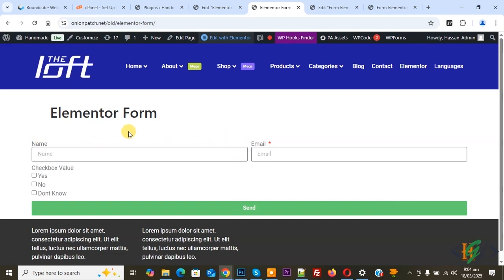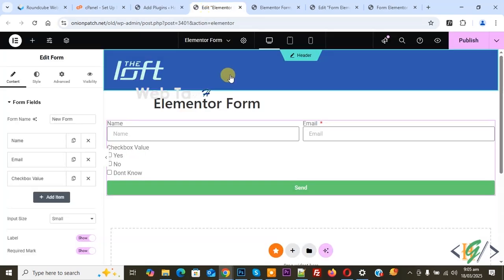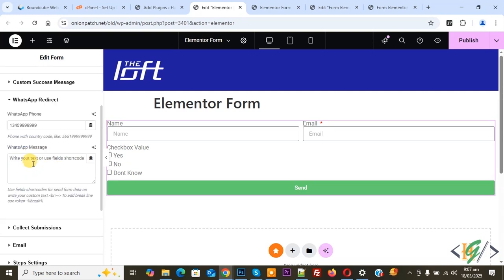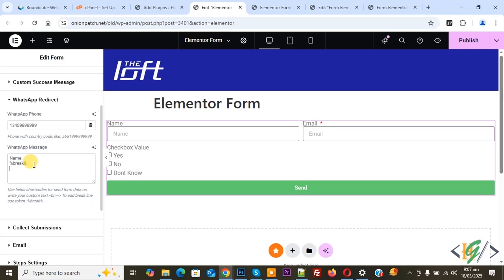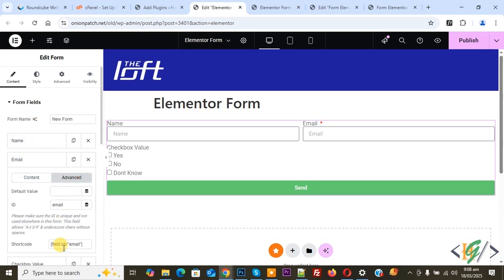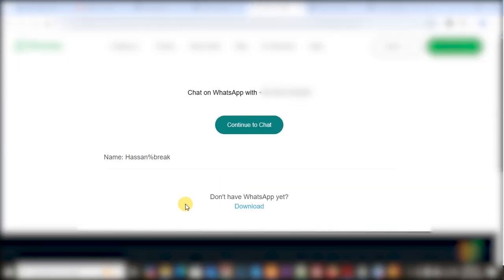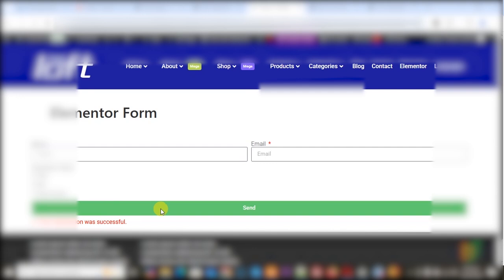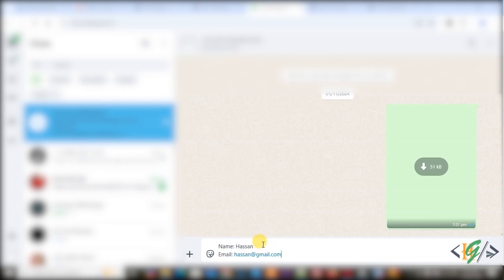How to Redirect Elementor Contact Form Field Information to WhatsApp After Submission in WordPress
In this wordpress tutorial for beginners you will learn how to add redirection / redirect elementor forms data to whatsapp using plugin " Cool FormKit Lite – Elementor Form Builder " in elementor pro website builder plugin. When user submit form and it will redirect / send field data to whatsapp number with information / fields you fill in the form and then user click on continue to chat button.